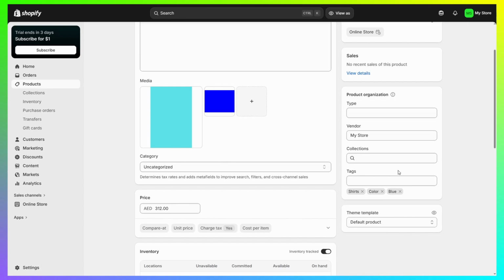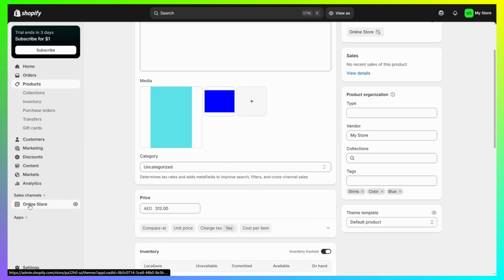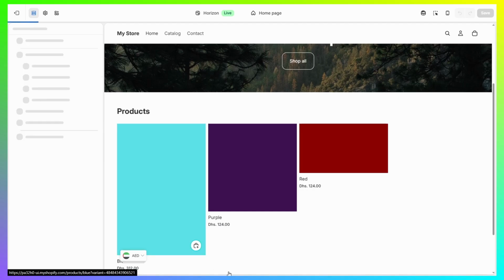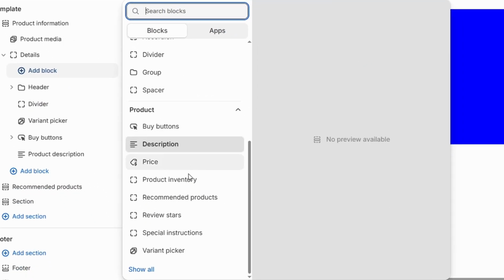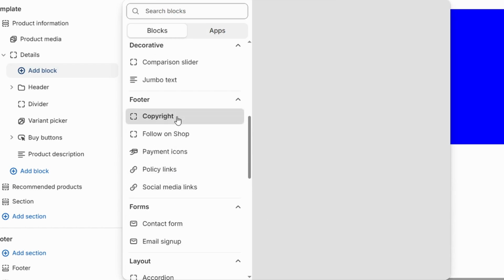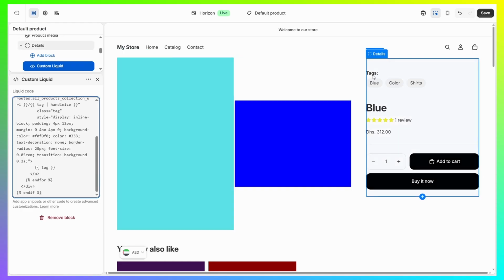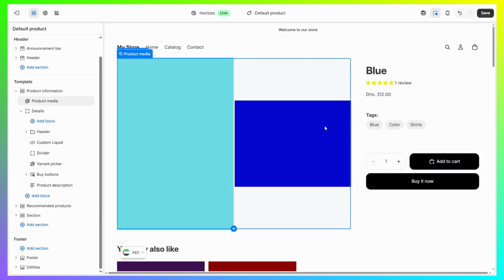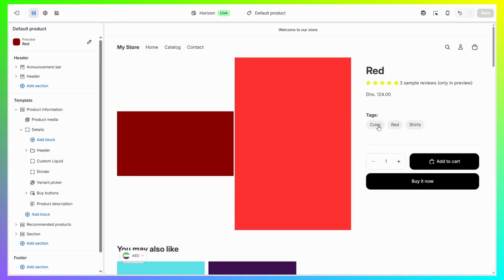How to Display Tags On Product Page In Shopify (Step-by-Step)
How to Display Tags On Product Page In Shopify | Show Product Tags

In this tutorial, you’ll learn how to display tags on a Shopify product page to improve navigation and product organization. I’ll show you how to add product tags, modify your theme to display them, and customize how they appear on your product page. This helps customers find related products and enhances user experience. If you’re wondering how to display tags on a product page in Shopify as a beginner, this step-by-step guide explains how to set it up easily.

I hope you found my How to Display Tags On Product Page In Shopify video useful!